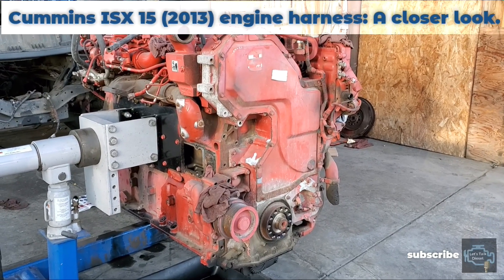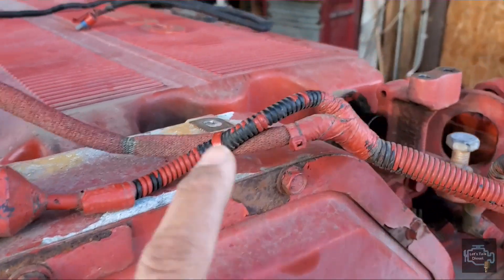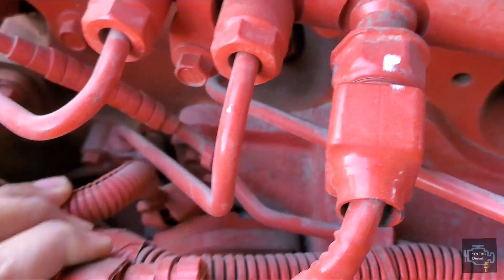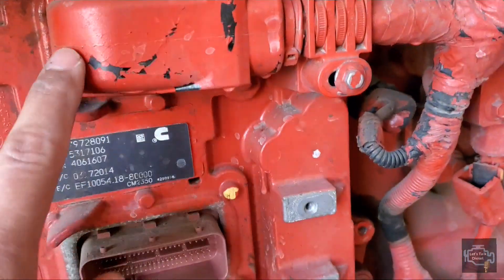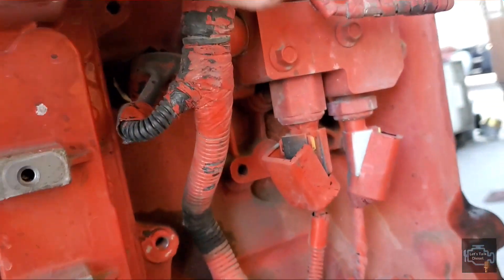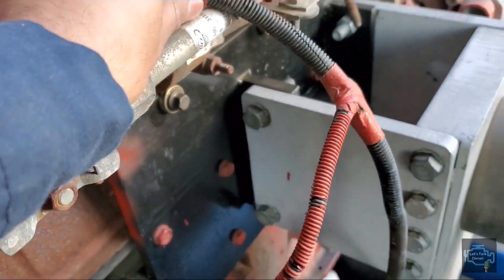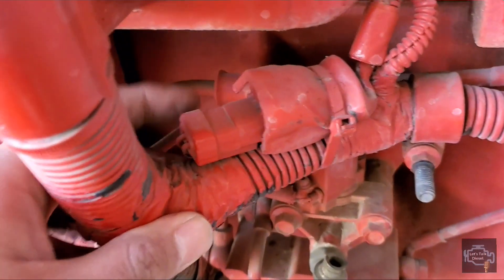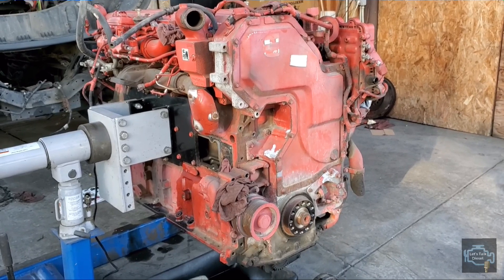Cummins ISX15 2013 engine harness: A closer look.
Welcome back to Let's talk DIESEL. Today we are going to explore each part of the Cummins ISX15 engine harness; remember learning few thing about your harness may help you to understand better your vehicle. If you have an opinion about this topic, please leave a comment in the section down below.